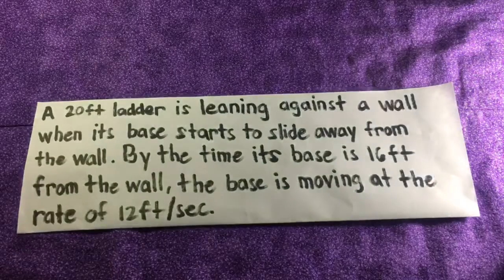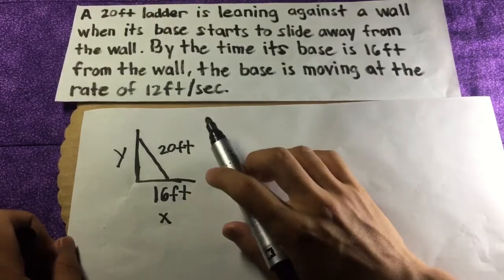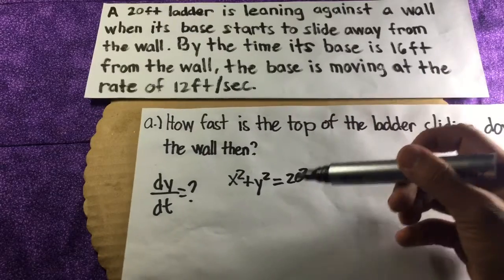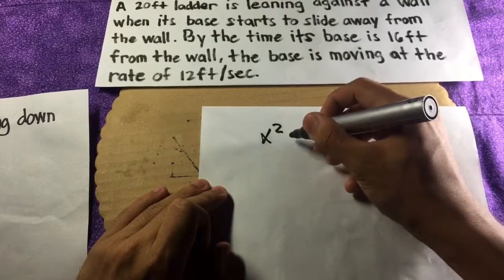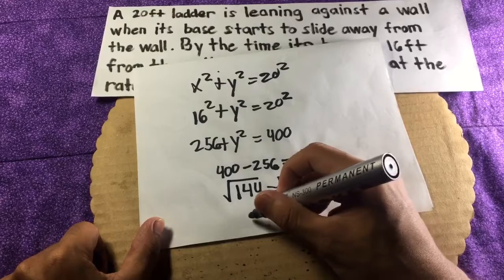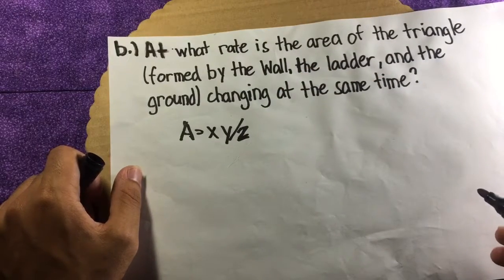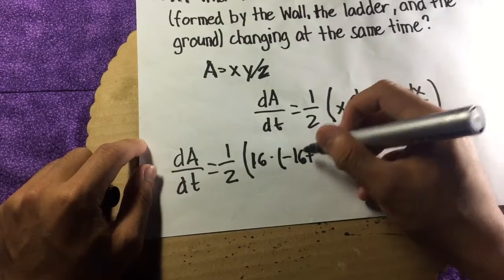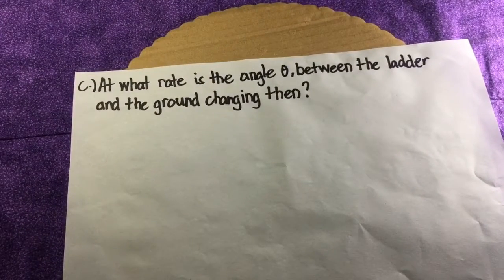Basic Calculus Related Rates Tutorial by David Baluso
Easy way to answer related rates Ladder question in basic calculus